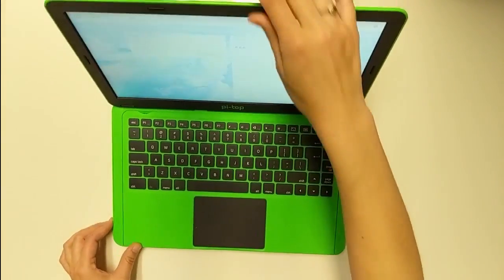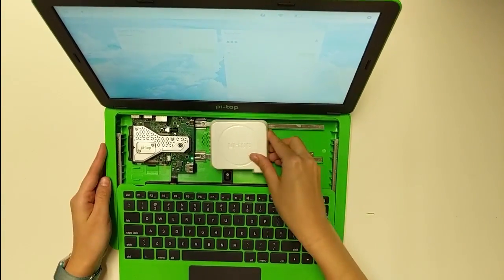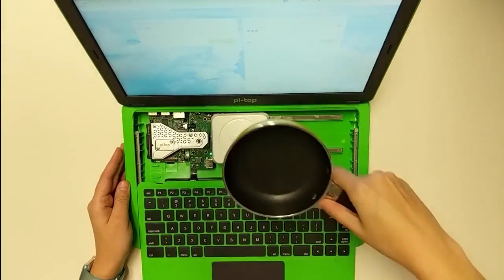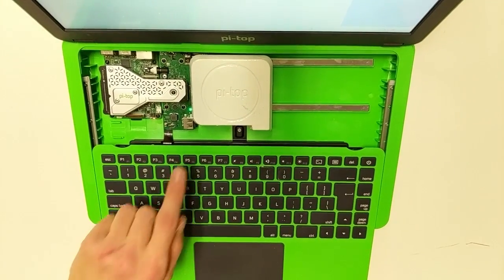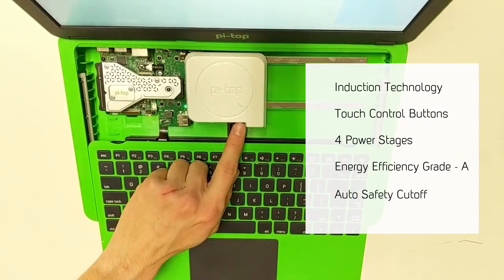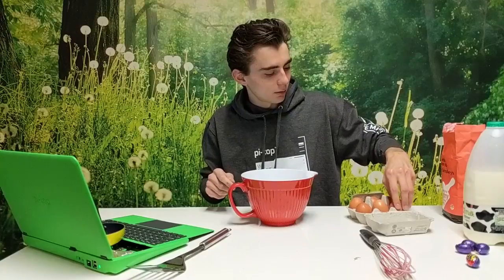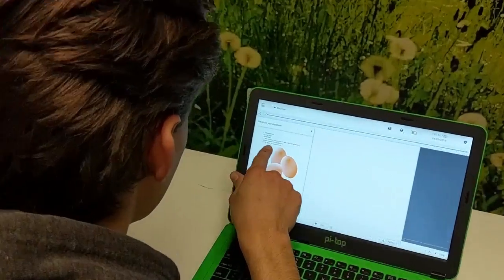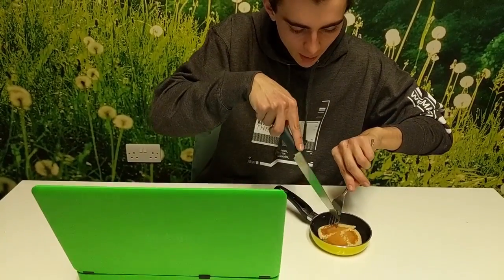Introducing pi-topCOOKER - Cooking with Raspberry Pi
Today we are launching pi-topCOOKER, the world's first add-on board that turns your pi-top into a mini kitchen. By harnessing the energy stored by pi-top’s passive cooling bridge combined with the new heat spreader on the Raspberry Pi 3 Model B+, we’ve been able to create an exciting new add-on board which transfers this stored energy and allows us to produce enough heat to be able to cook on.